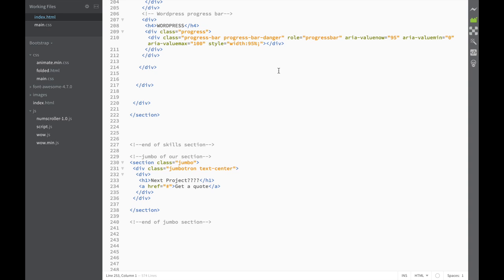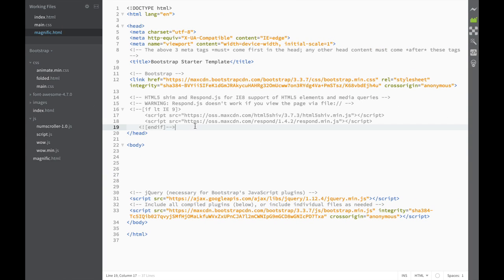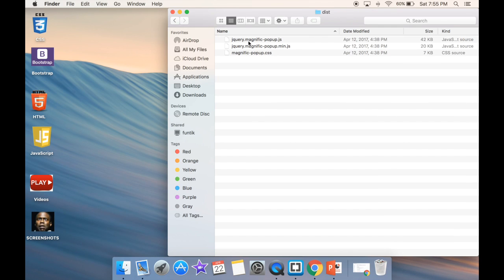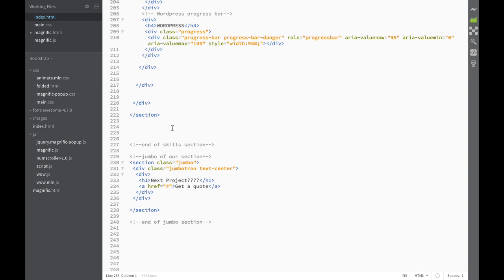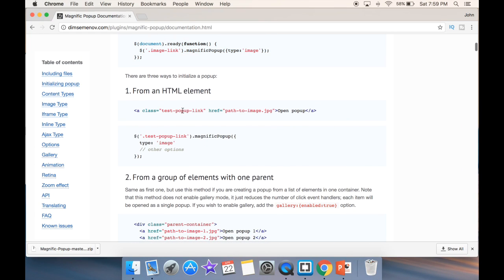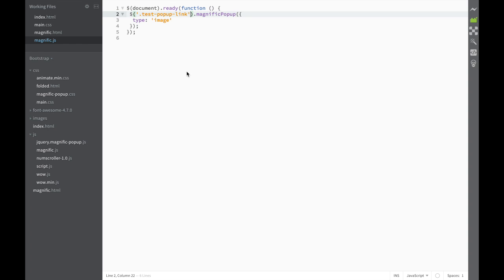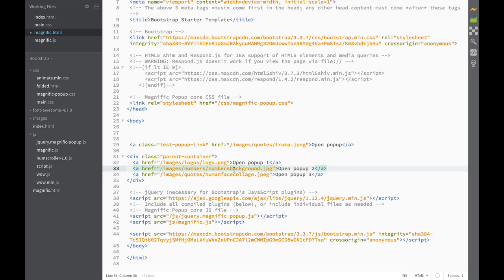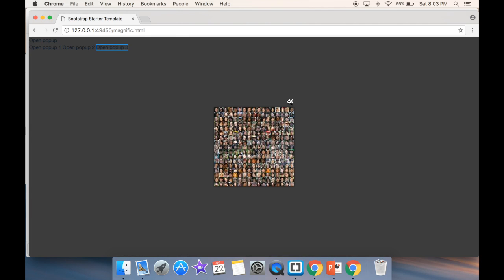jQuery Plugins - Magnific Popup Lightbox